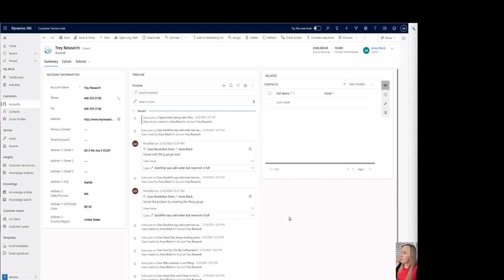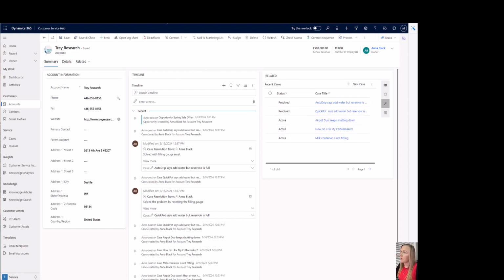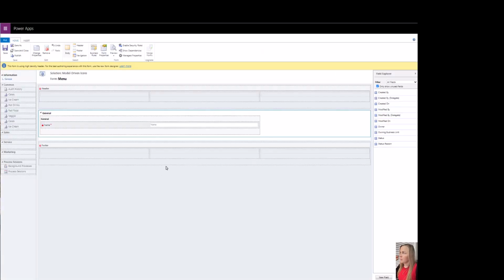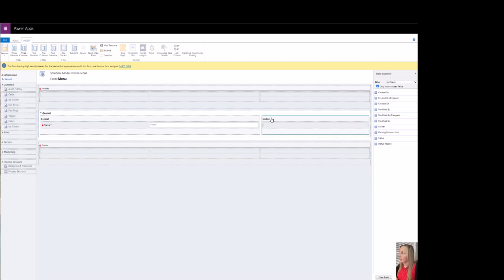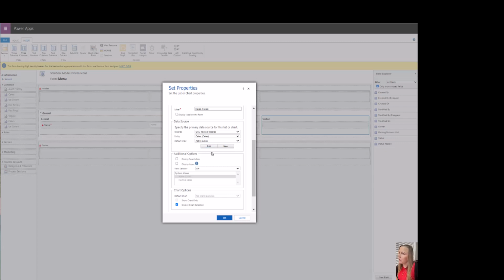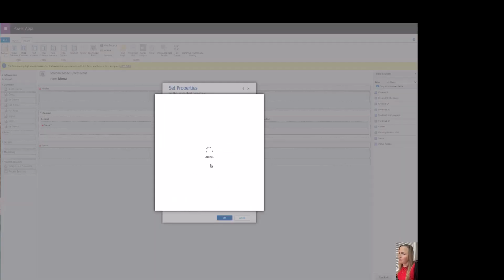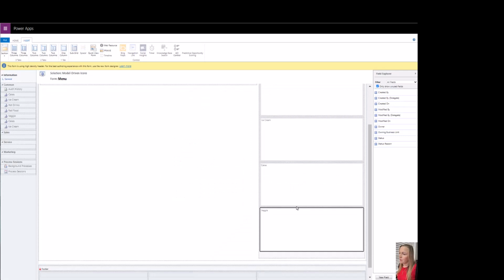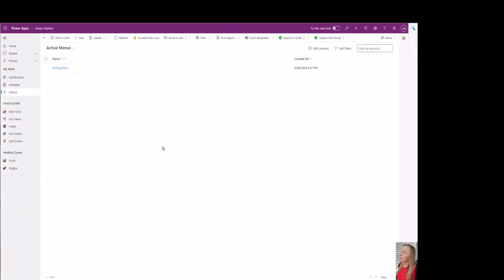Adding a Reference Panel to a custom table in a Model-Driven Power App